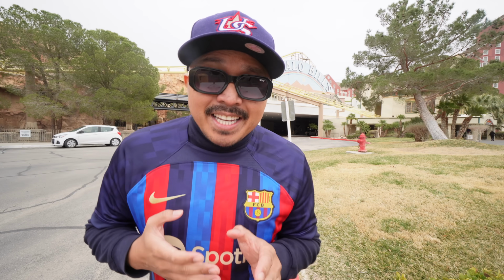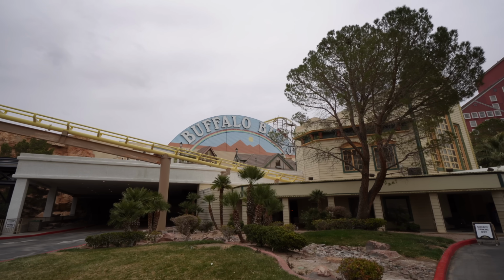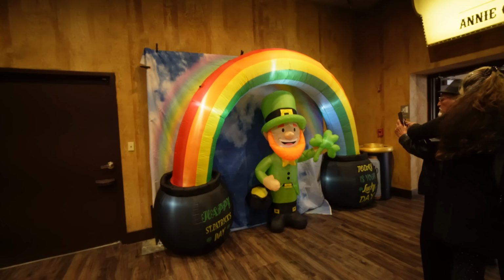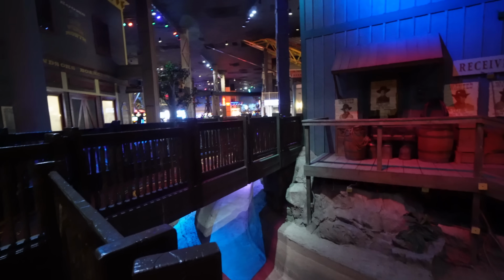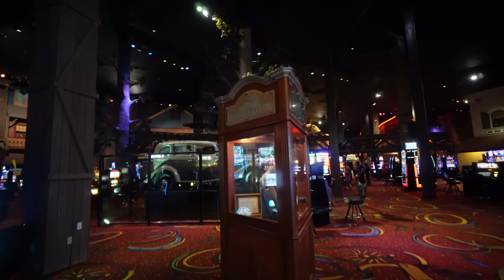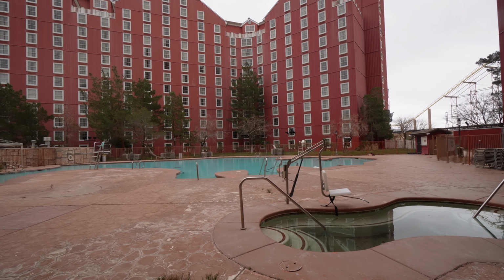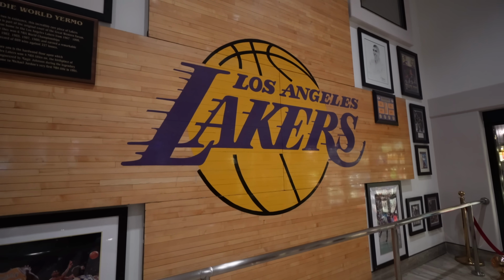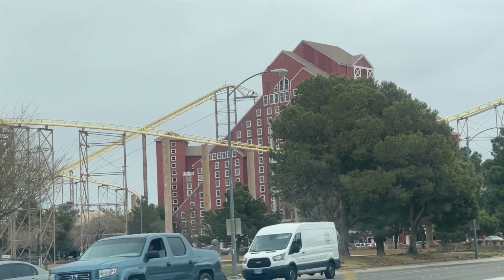Is BUFFALO BILL'S in PRIMM Worth a Las Vegas Pit Stop?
Buffalo Bill's Resort and Casino in Primm, Nevada Tour!

Jaycation takes a pit stop at the large Primm, Nevada Casino to see if it's still worth a stop in 2023! Find out updates on the Desperado Roller Coaster, log ride and what type of entertainment, amenities, restaurants and shows the Buffalo Bill's has to offer at the California-Nevada Border! We also stop by Eddie World in Yermo with Dadcation!

Twitter & IG: @JaycationTV
Snap: Jaydaheat